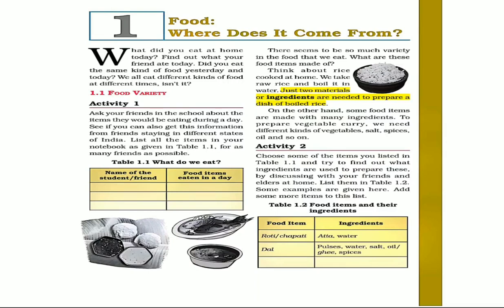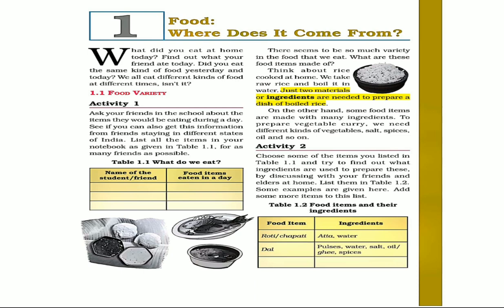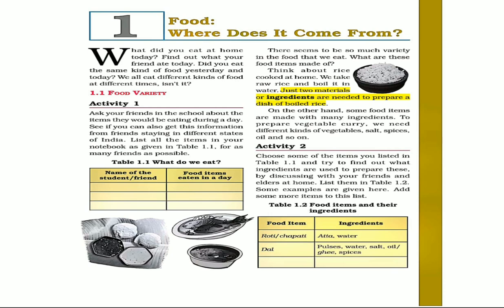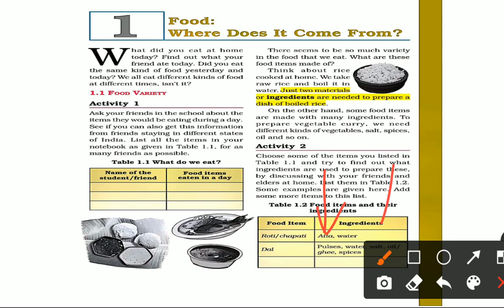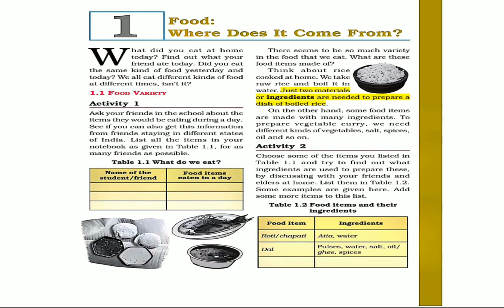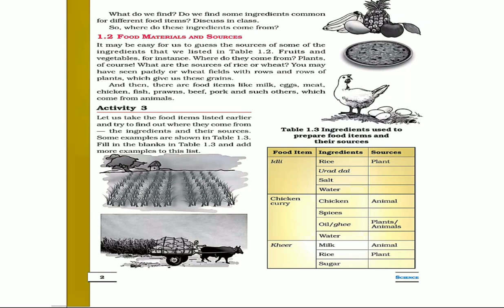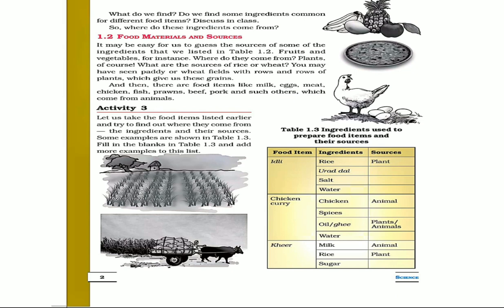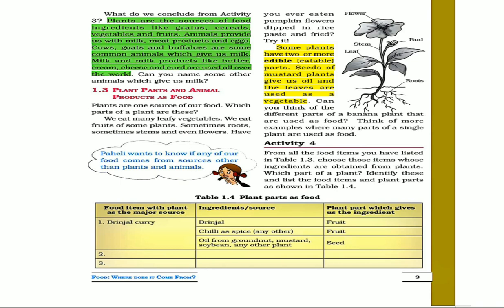CLASS 6 SCIENCE CHAPTER 1 FOOD:Where Does It Come From? Part 1 explained in malayalam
Class 6 CBSE Science Chapter 1 Food:Where Does It Come From?
Part 1 Explained in Malayalam
Topics Discussed here:-👇
1.1 Food Variety
1.2 Food materials and Sources
1.3 Pant parts and animal products as food
1.4 What do animals eat?